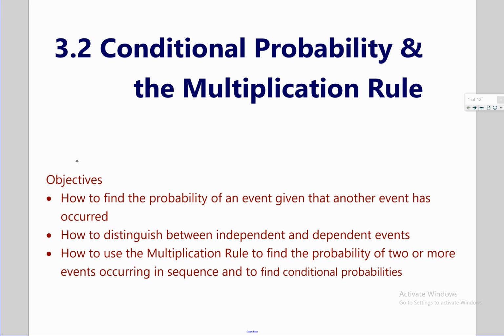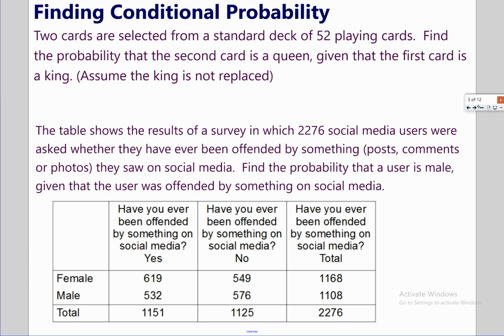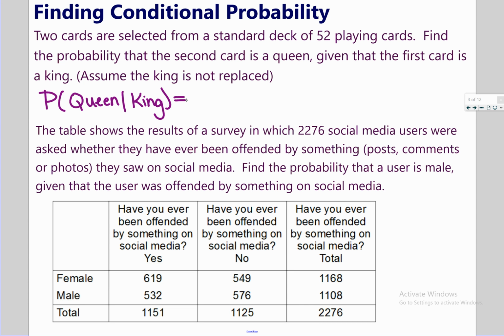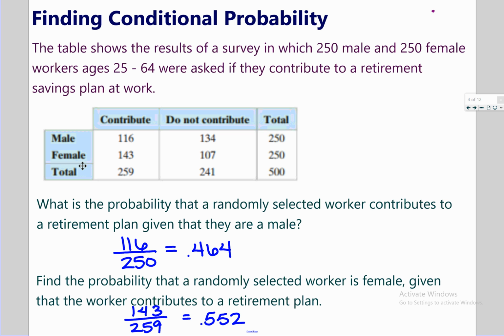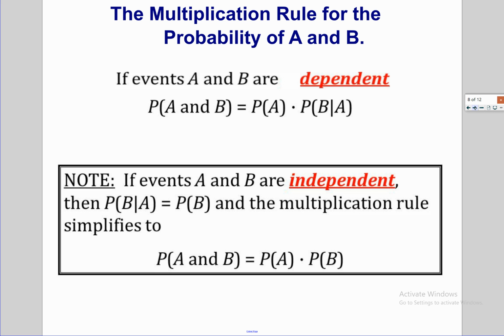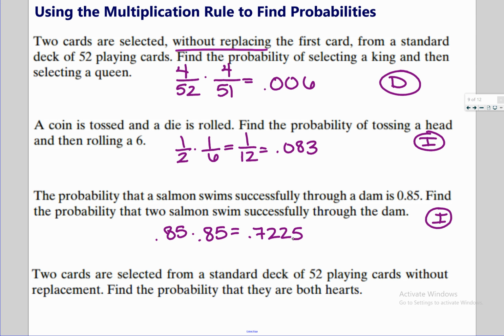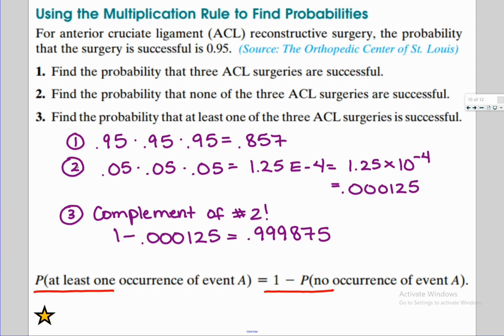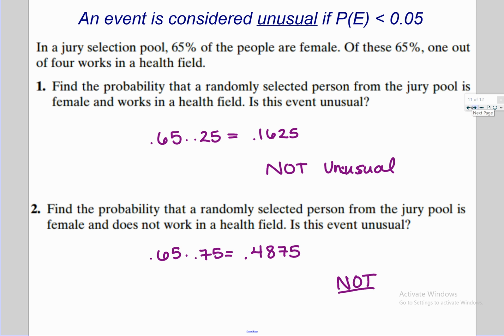Section 3 2